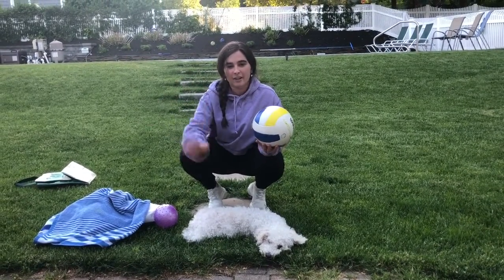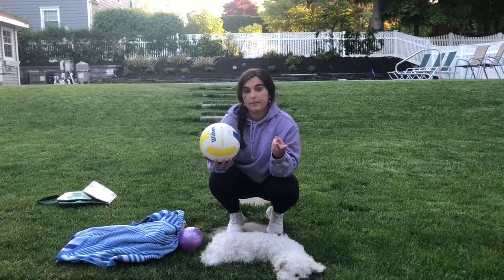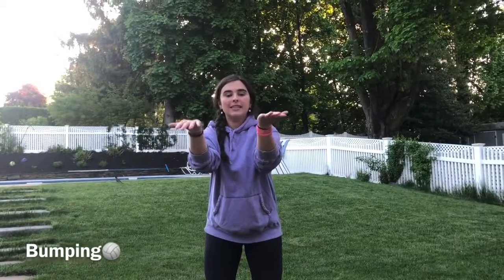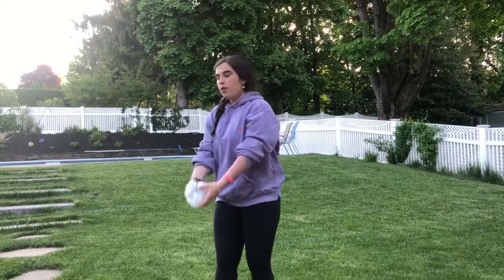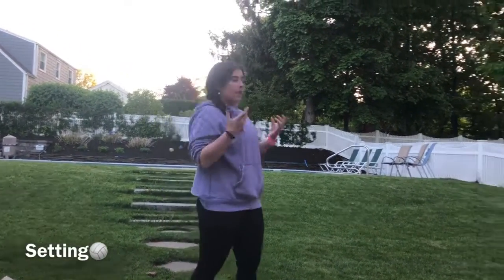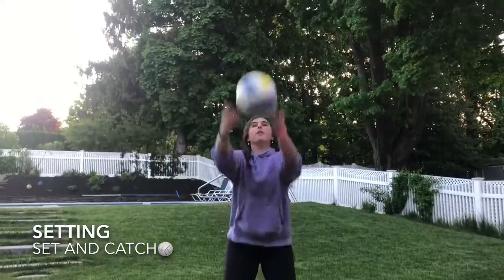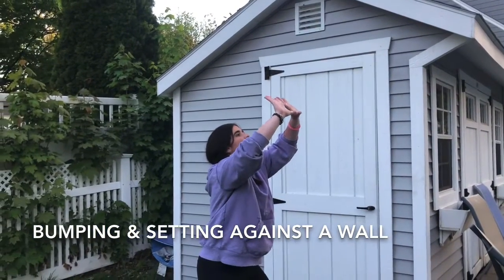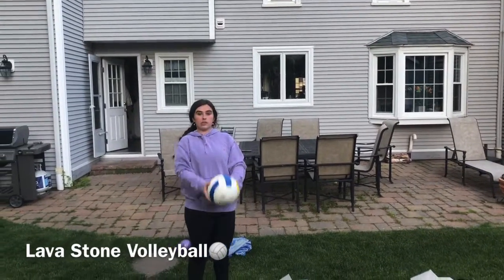Volleyball with Ms. M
Learn all about bumping and setting in this video with Ms. M!

Equipment you will need:
A light ball, balloon or bag of plastic bags